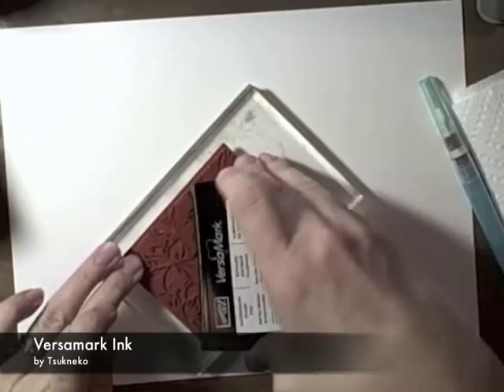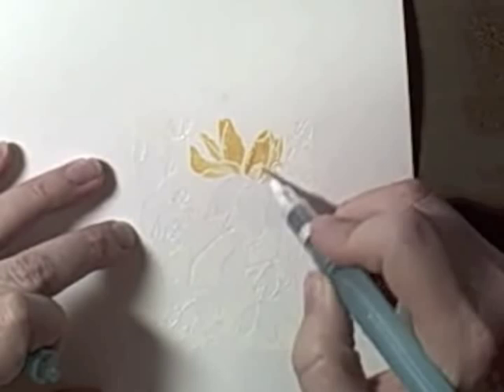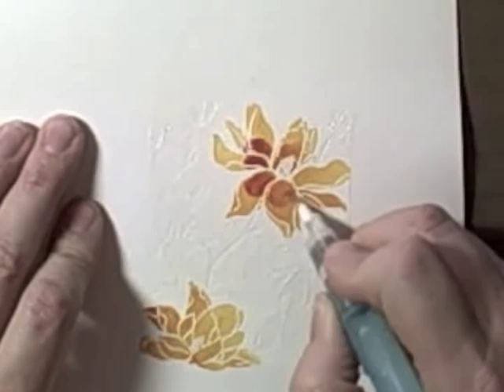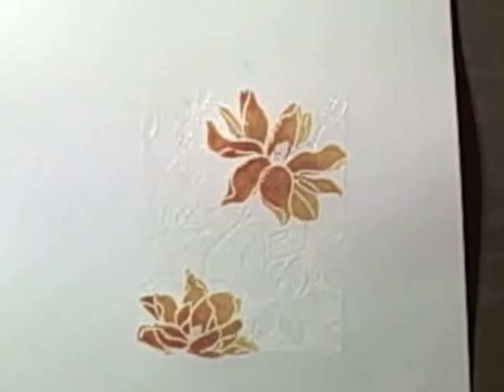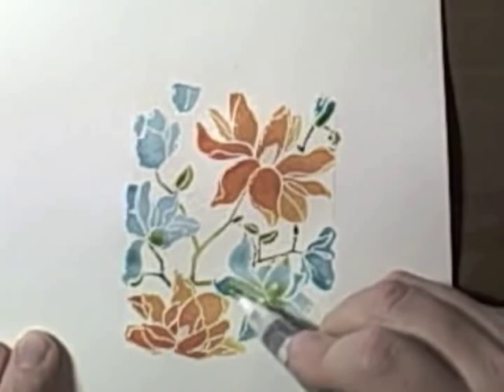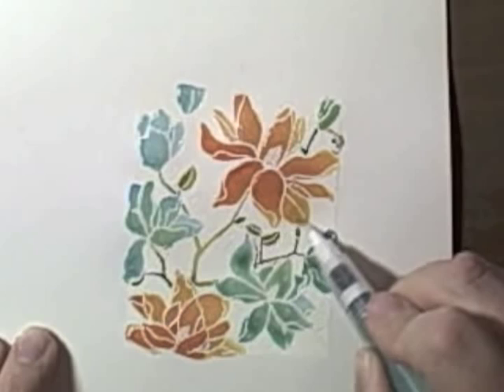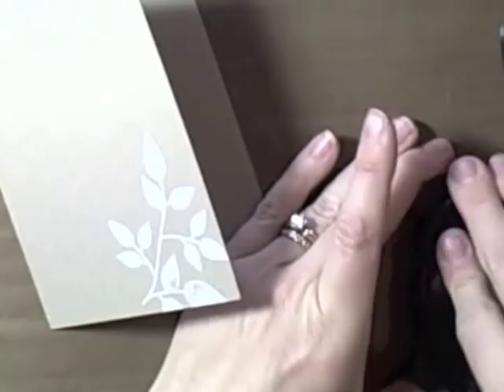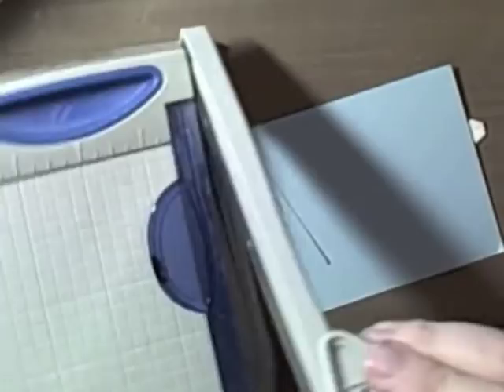Painted Petals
This is a stunning  emboss resist, watercolor painting technique featuring Ranger Distress Inks.  This is a technique I learned at Archiver's. For links to supplies, please see my blog at CardoftheWeek.com